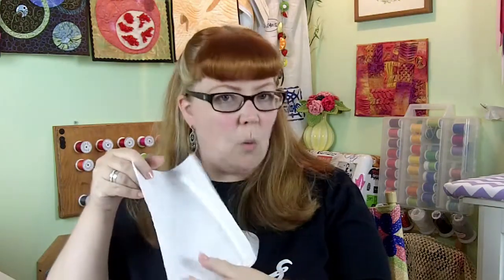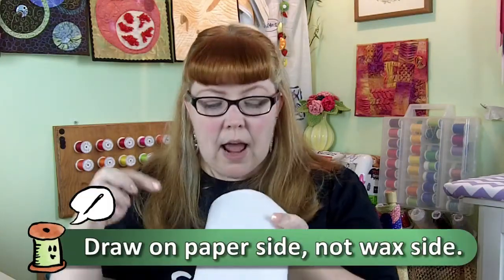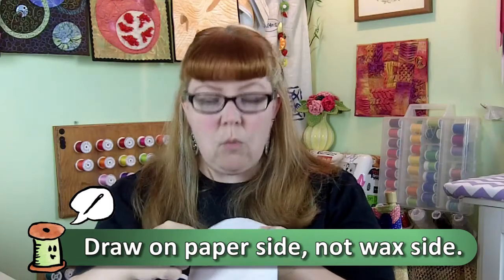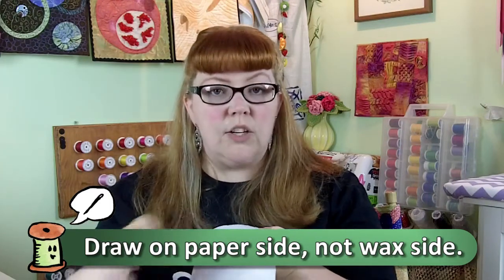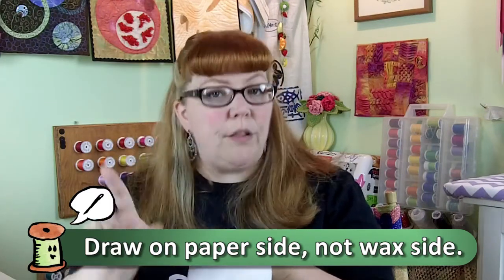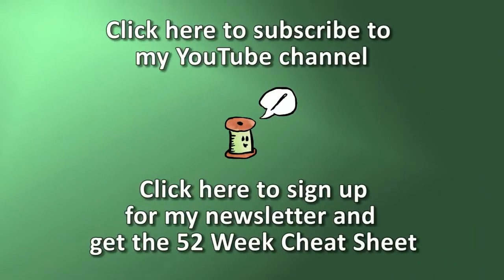Technique of the Week #7 - Freezer Paper Stencils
Welcome to my "Technique of the Week" series!  This week, we're talking about making and using freezer paper stencils in your art.

Want to see your product on TotW, or want to sponsor an episode?